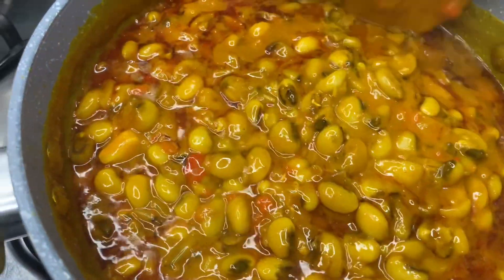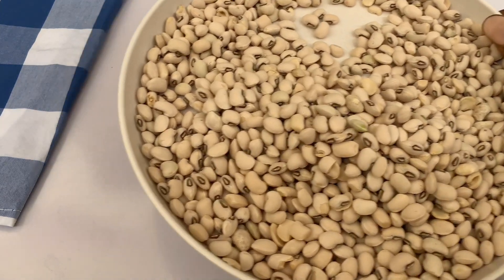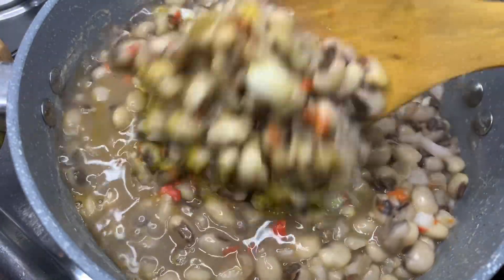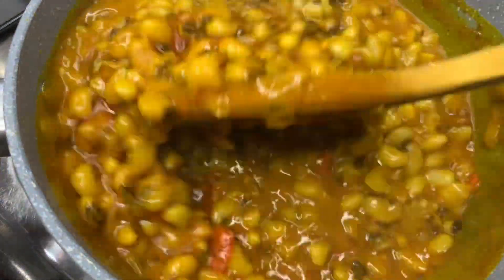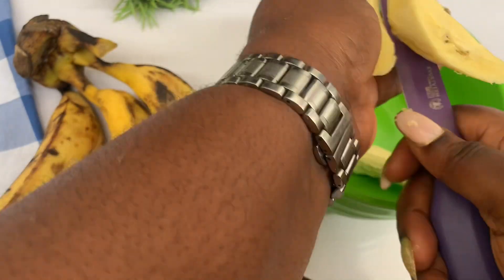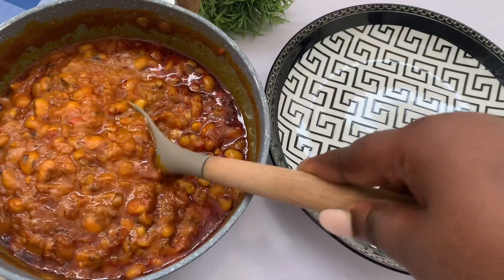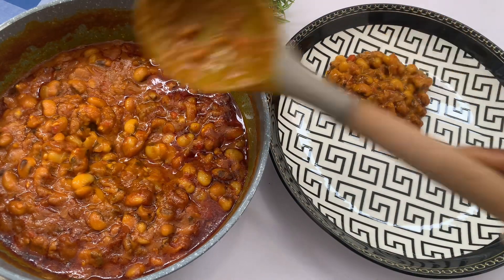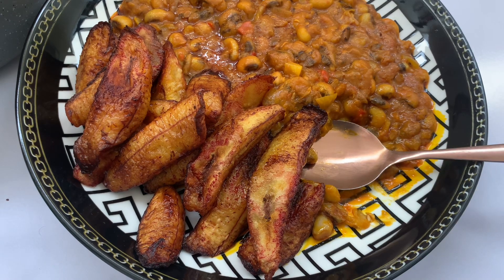WATCH THIS BEFORE COOKING YOUR NEXT BEANS | best beans recipe with just 3 ingredients | SO SIMPLE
For the beans lovers, I bring to your this simple yet amazing recipe . Watch the video and tell me what you would like to pair your with
Ingredients:
White honey beans
Scotch bonnet
Seasoning cube
Salt
Palm oil
Onions
Paired with plantain